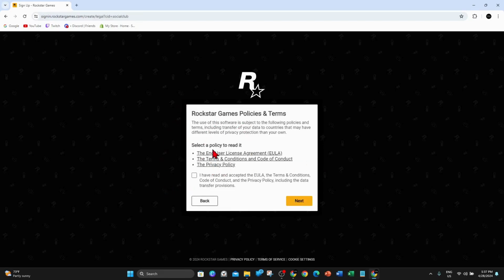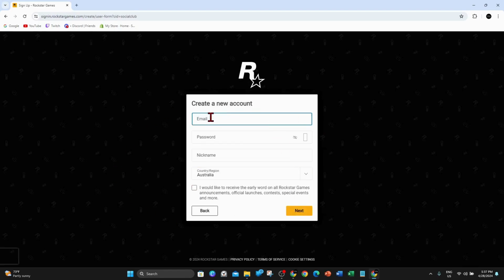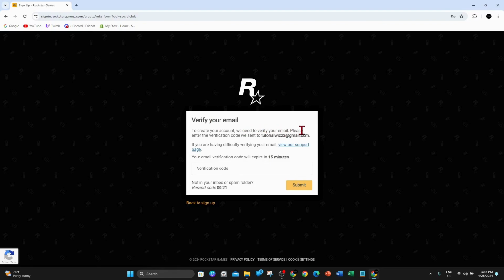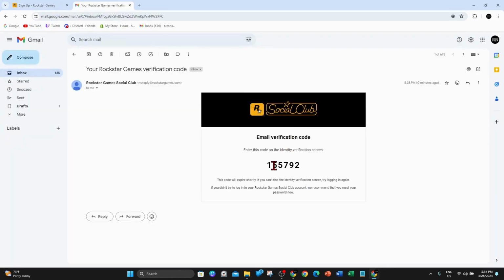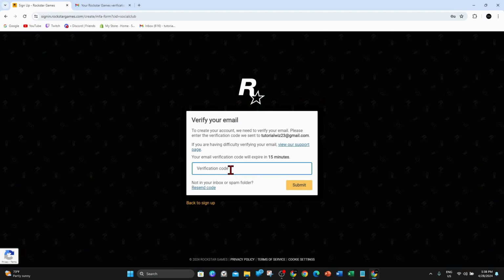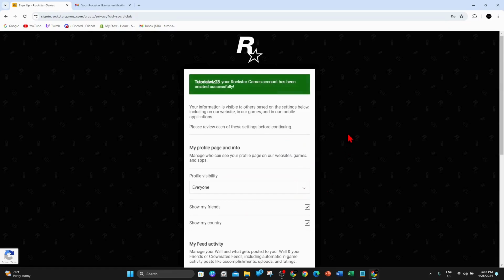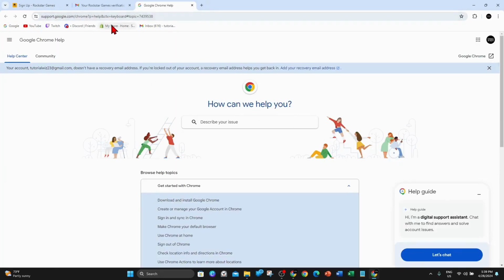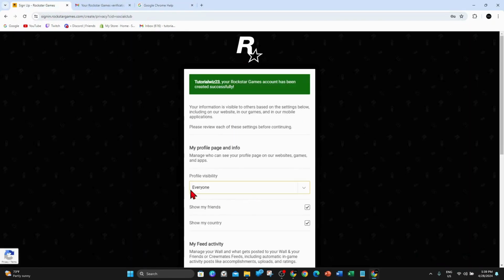How To Sign Up To Rockstar Games Social Club On PC or Laptop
Ready to join the Rockstar Games community? Our guide will show you how to sign up to the Rockstar Games Social Club on PC or laptop! Whether you're a fan of Grand Theft Auto, Red Dead Redemption, or other Rockstar titles, we'll walk you through the process step-by-step. Get started with the Rockstar Games Social Club and unlock exclusive content, events, and rewards. Let's empower you to connect with fellow gamers and dive into the world of Rockstar Games!